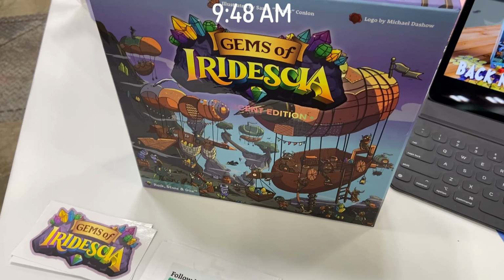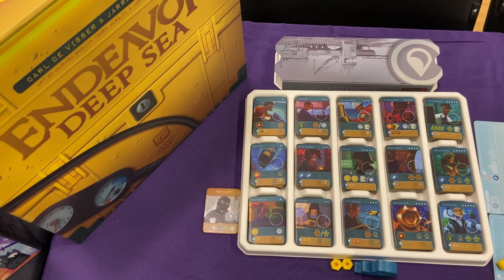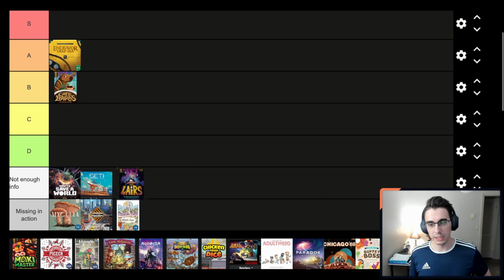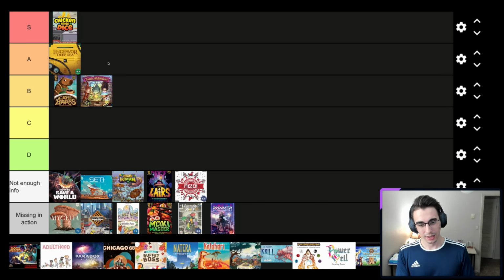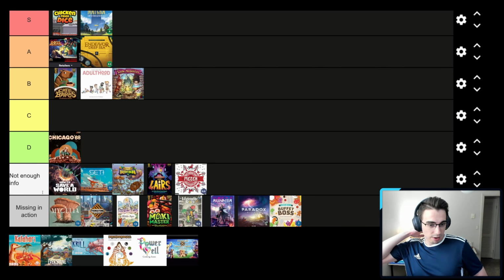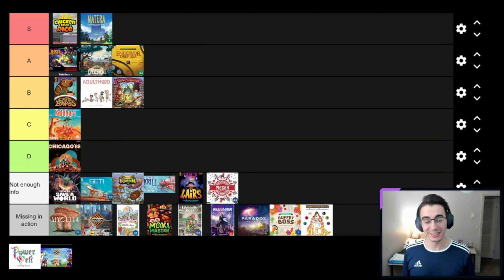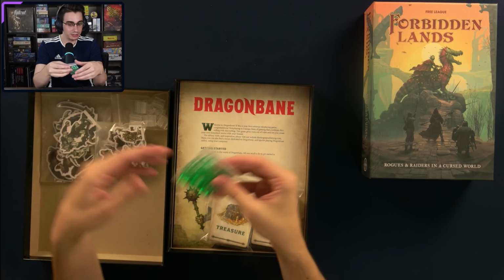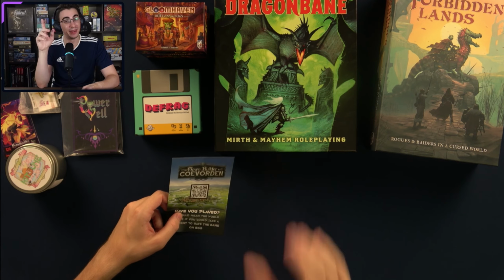I demo and make a tier list of the 25 hottest games at Origins Game Fair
I decided to go to Origin's Game Fair over this last weekend as a last minute plan. I got a day pass for Saturday and went to the Board Game Geek list for Origins to find the 25 hottest dames to demo
0:00 Intro
1:19 Day Overview
8:49 Tier List
52:24 My haul
1:07:52 Final Thoughts